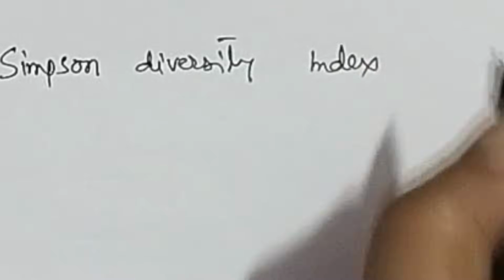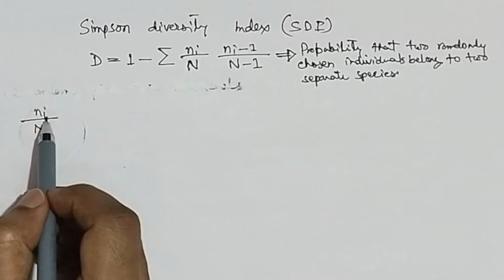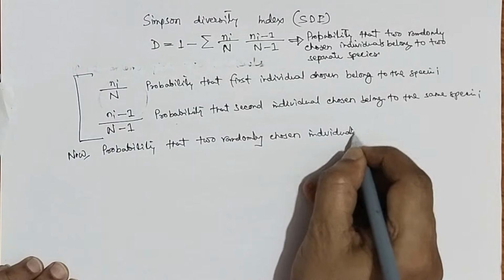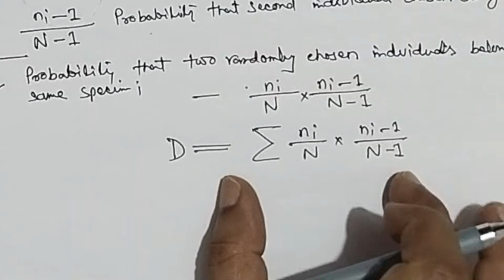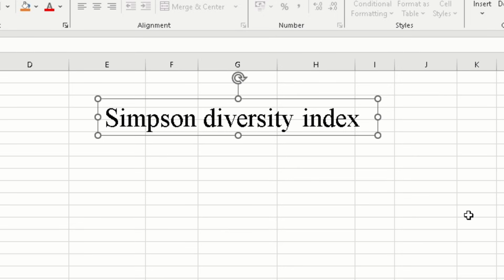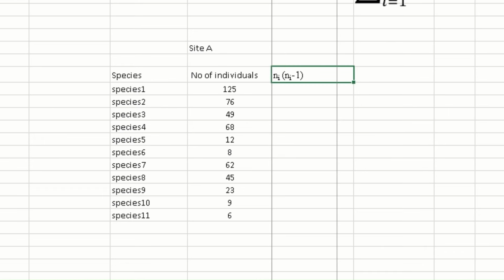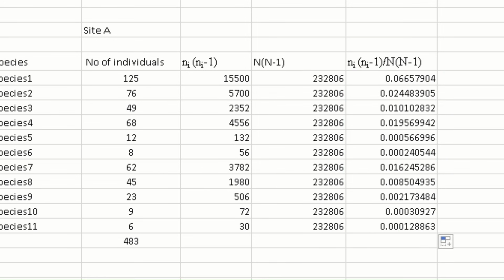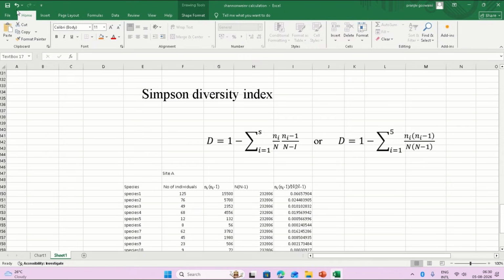Simpson Diversity Index (SDI)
discover how to measure species diversity using Simpson Diversity Index (SDI), apply the formula and create clear charts that bring ecological data to life using Excell.